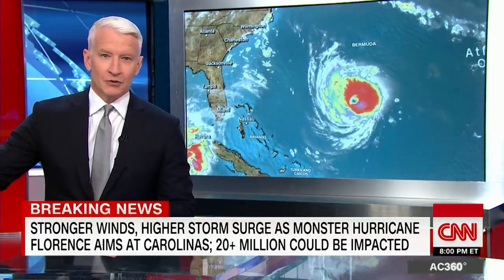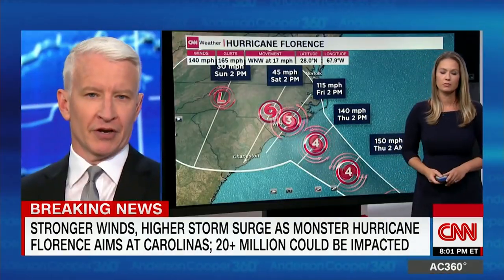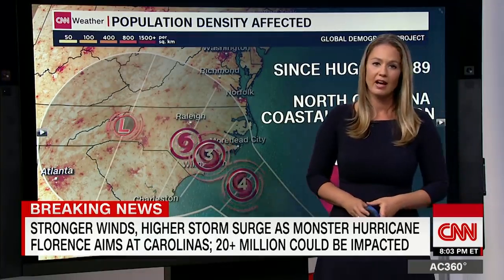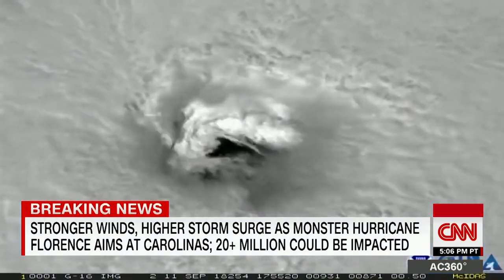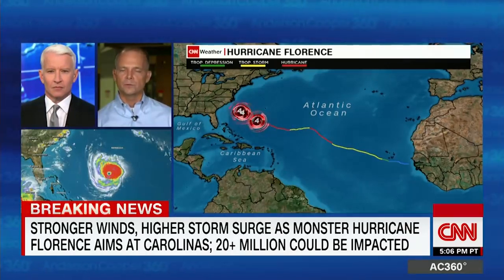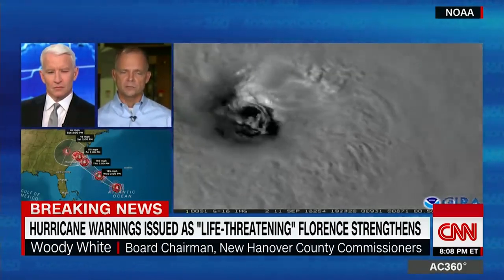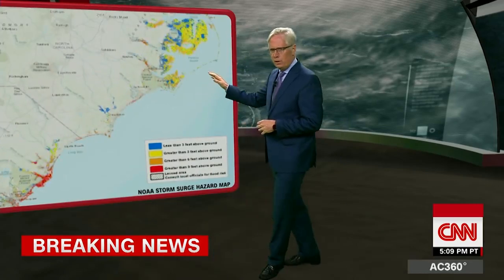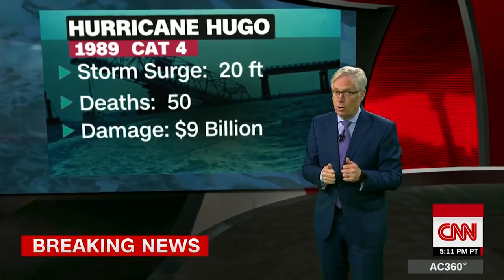Kasırga Amerikayı Bitirdi !! Amerika Türkiyeye Muhtaç !!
Kasırga Amerikayı Bitirdi !! Amerika Türkiyeye Muhtaç !! Hurricane